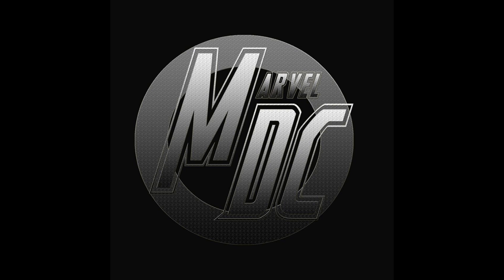[Podcast] Episode 402: "Black Panther 2 Unused Namor Concept Art Shows a Revealing New Look"